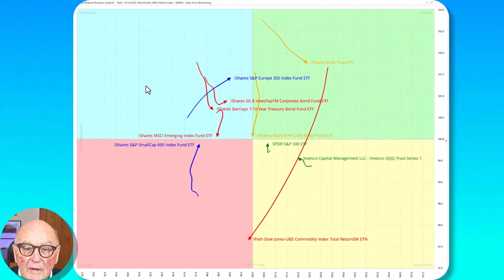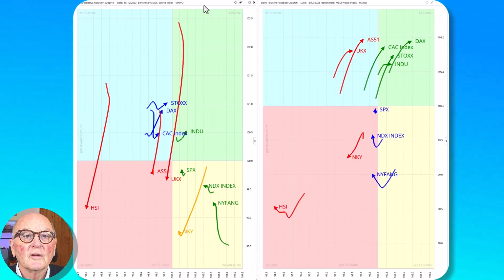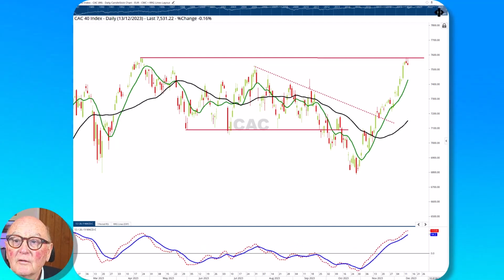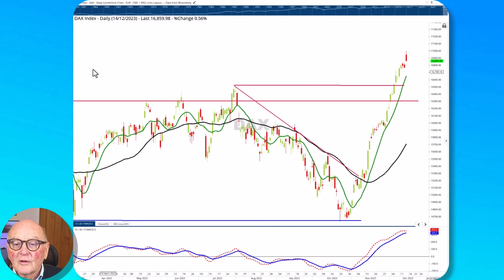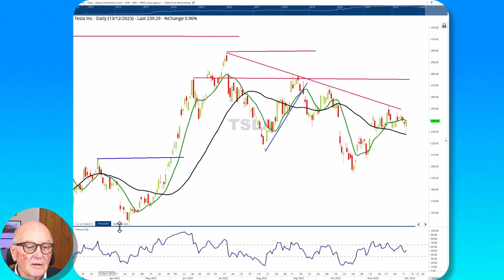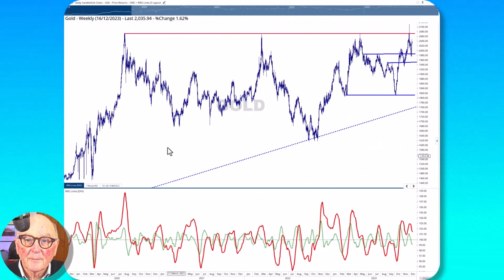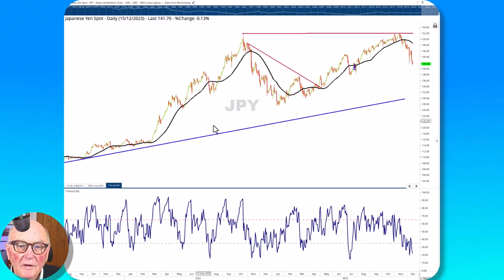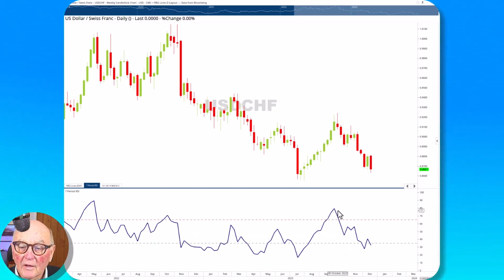Technical set-up: is the stock market rally running out of steam? | RRG Research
Trevor Neil of technical analysis firm RRG Research analyses the key levels to watch for a selection of major share indices, US tech stocks, commodities and currencies.